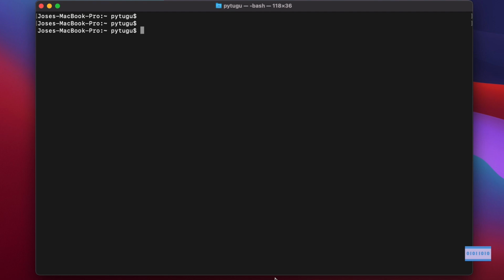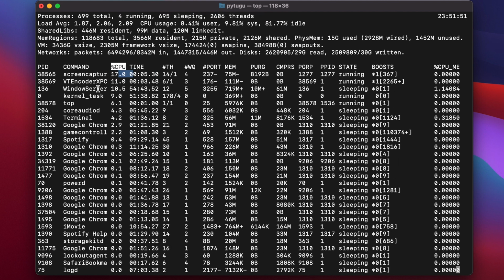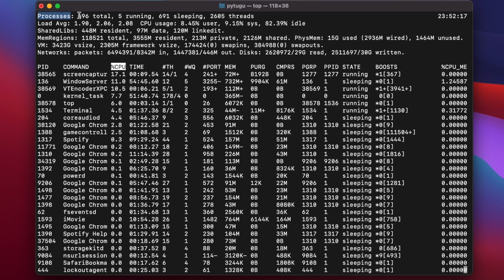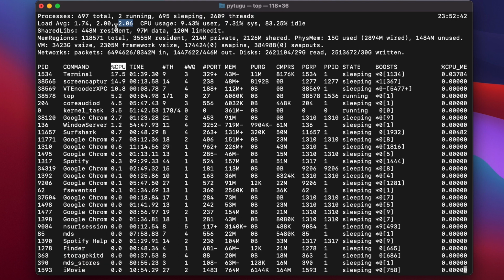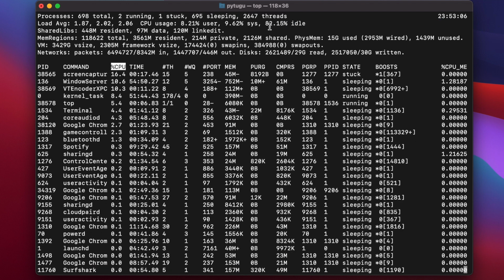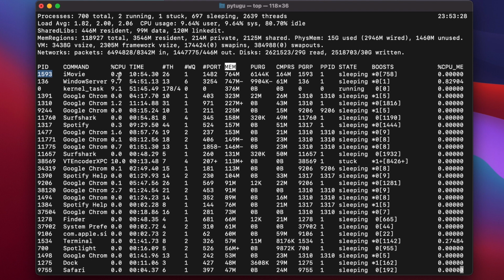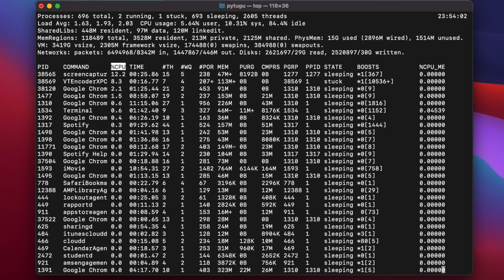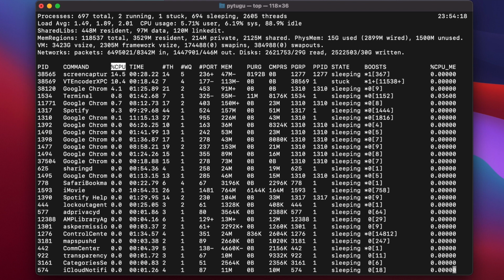Mac OS Terminal - top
How list processes ordered by CPU usage and memory usage in a Mac OS Terminal.

Commands used:
# top
# top -o MEM
# top -u pytugu